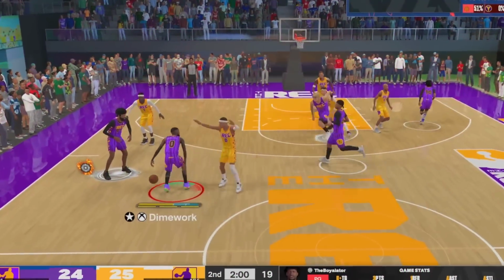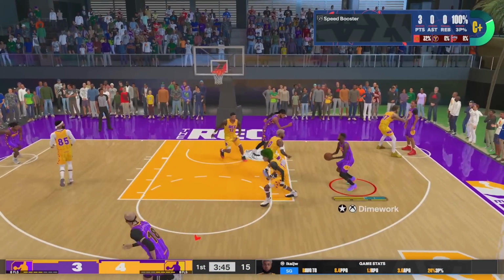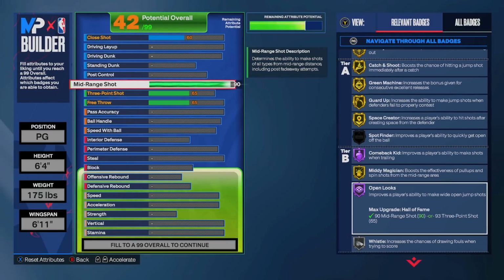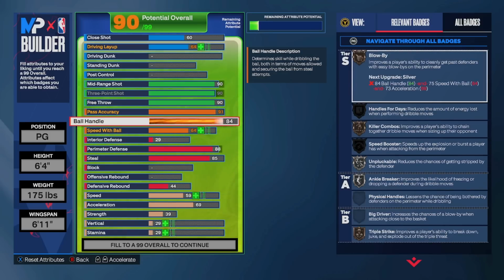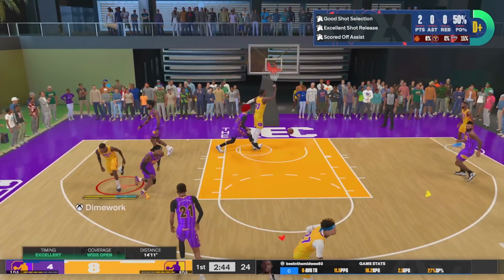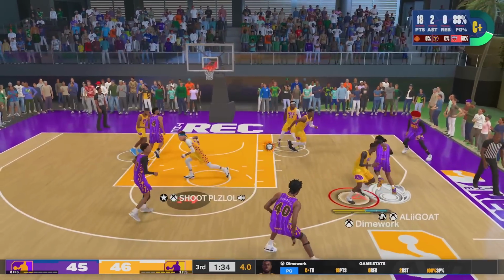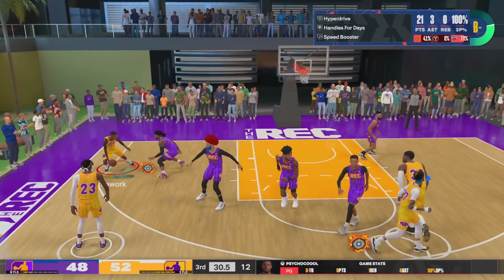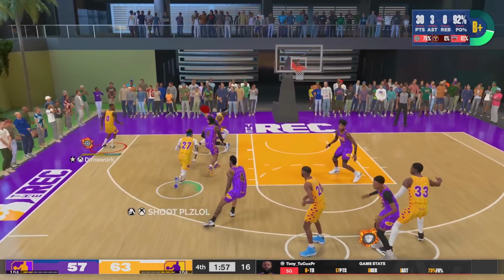I Took My RARE 2-Way Playmaking Sharpshooter BUILD to The Rec in NBA 2K24! Gameplay + Build Tutorial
Although I love my Offensive guard builds, nothing beats being able to affect the game on BOTH ends of the floor. After getting tired of being denied obvious passing lane steals (due to having a 25 steal rating) I decided to make a 2-Way PG! This build is an elite shooter, passer and a serviceable defender & ball handler. If you plan to make this build, be prepared to play a lot of pick and roll and at times even play off ball to be successful. You don't want to dribble too much as you will only have Silver Unpluckable and lockdowns wont hesitate to reach on you. This build is designed for the player who likes to keep it simple and effective.